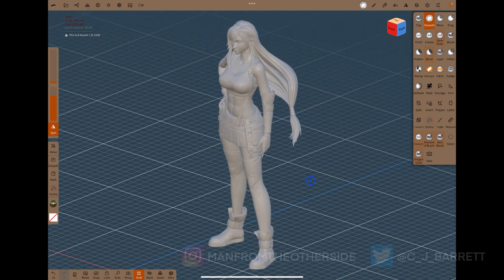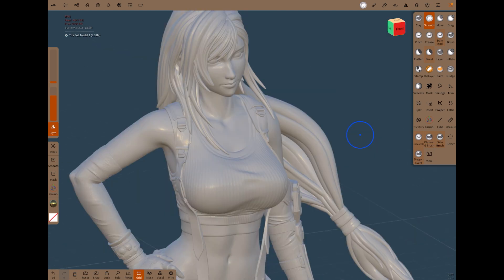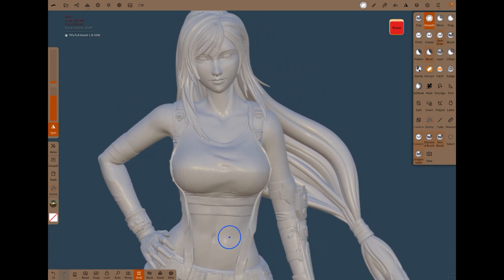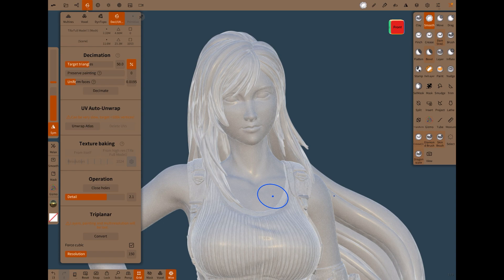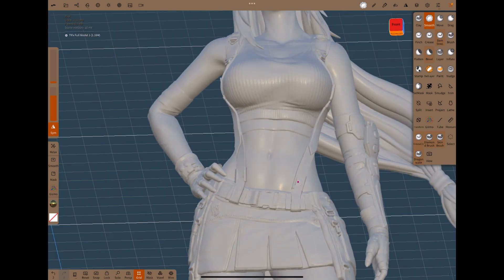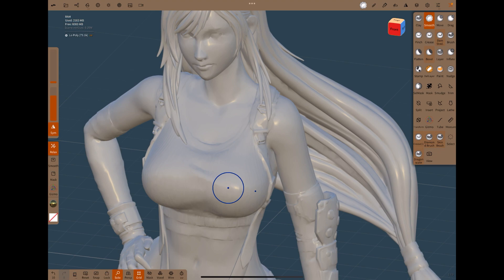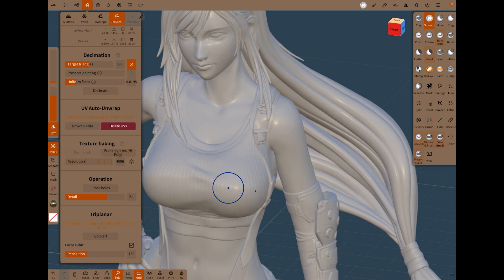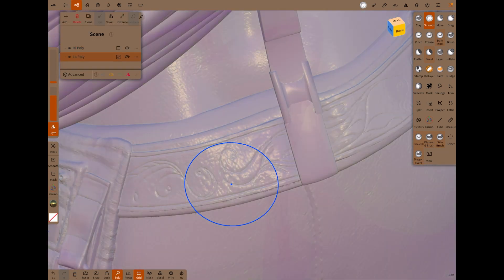Baking Normals in Nomad Sculpt - Tutorial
Exploring the new baking features in nomad.